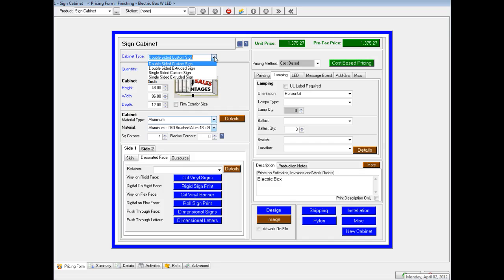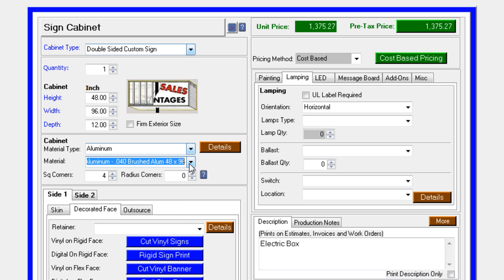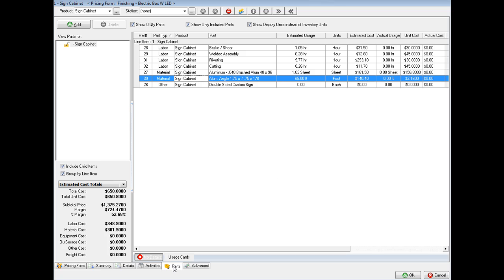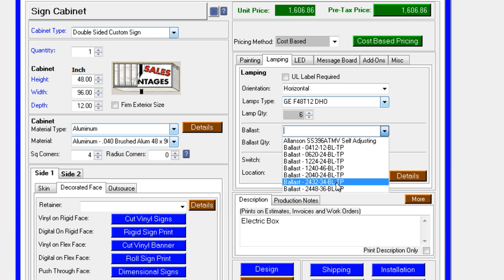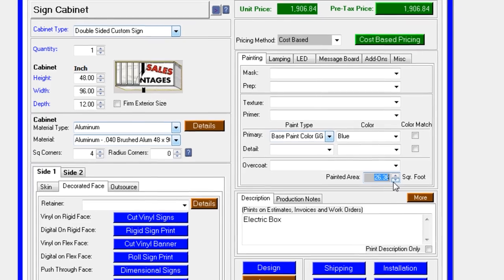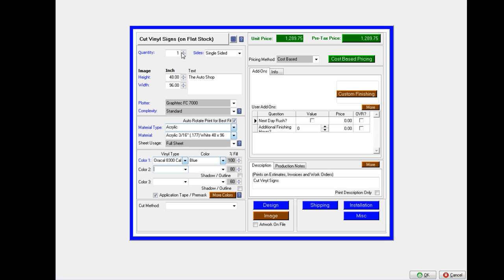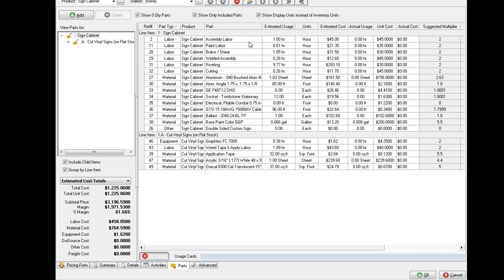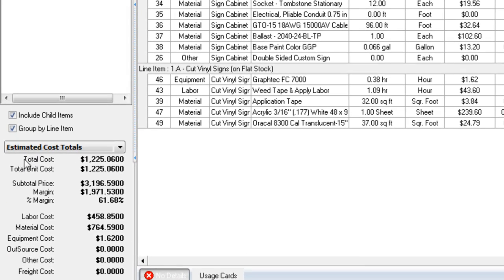Quick and Easy Estimates with Mr Sharp: Sign Cabinet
Using one simple screen, you can estimate an entire sign cabinet. Start inputting order details and automatically get a bill of materials with true labor, material, and equipment costs.